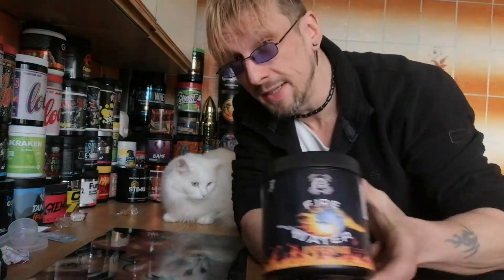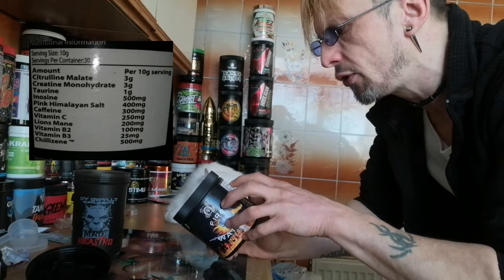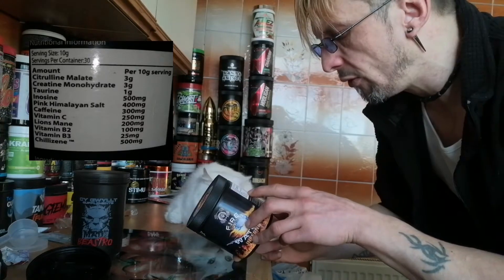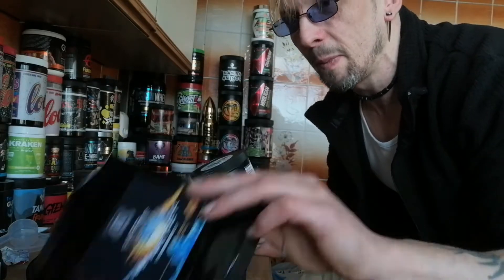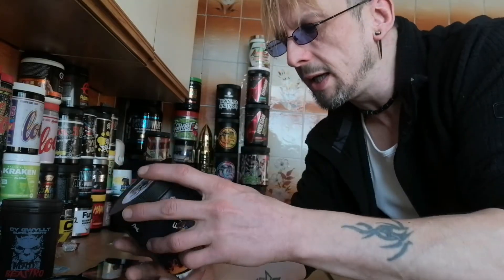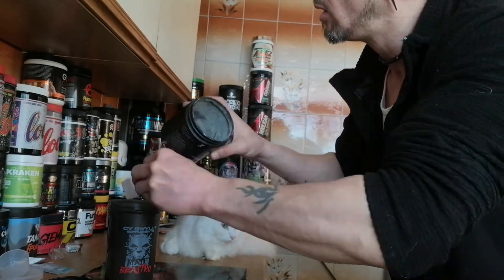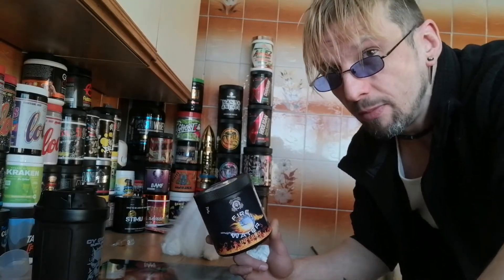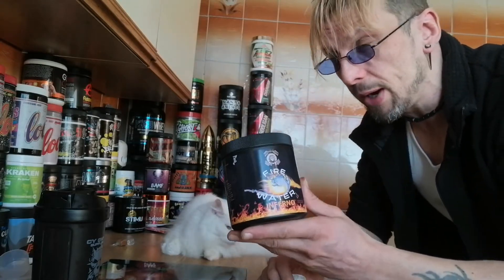FIRE WATER-INFERNO - PRE-WORKOUT REVIEW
From NATIVE STRENGTH AND IRON NUTRITION